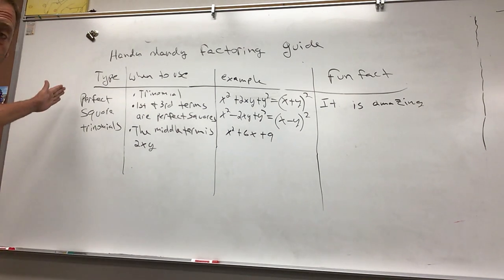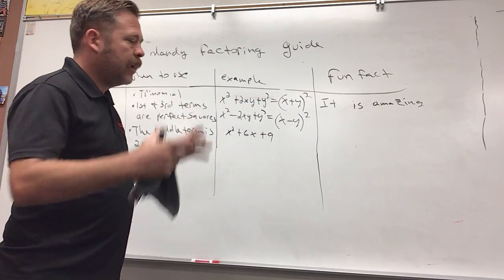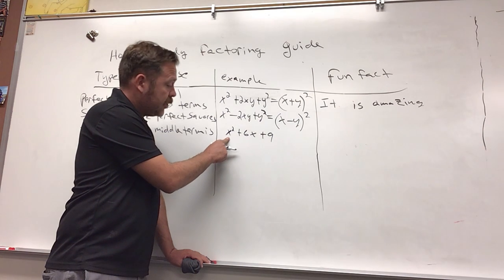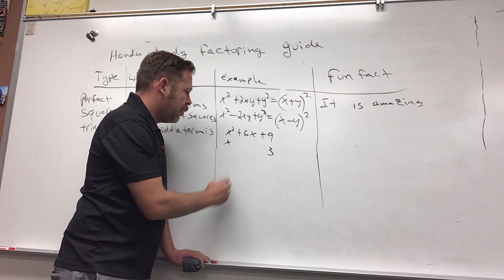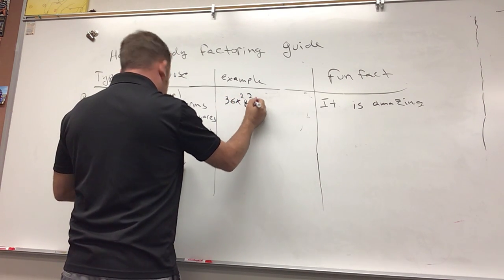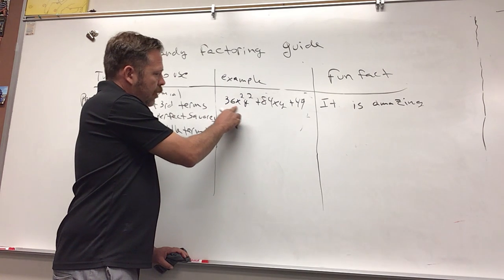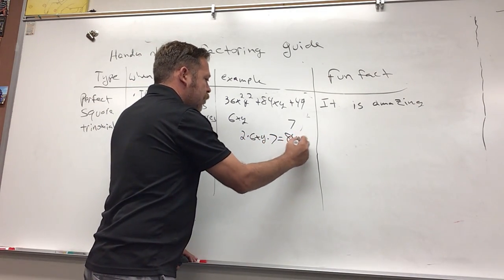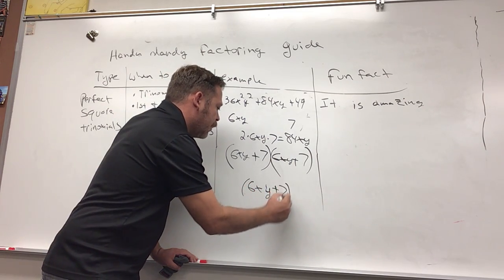R.4 perfect square trinomials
Target learning goal, we will factor with perfect square trinomials